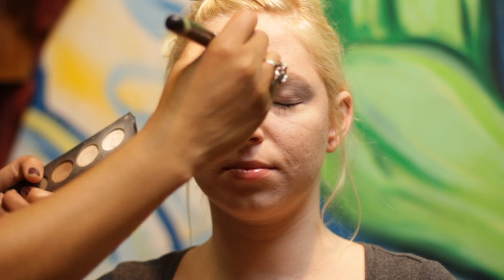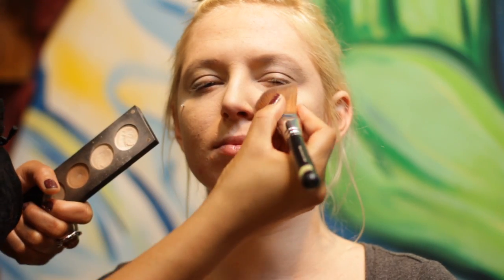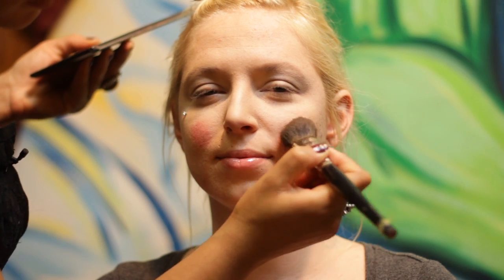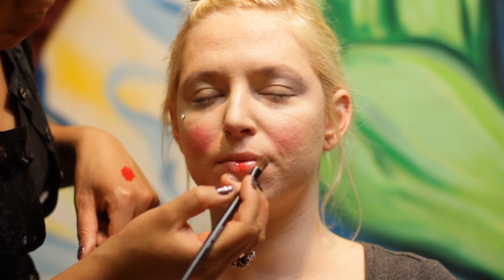What Is Tudor Makeup? : Fantastic Makeup Tips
Tudor makeup tends to serve a very specific purpose in the world of beauty. Find out about tudor makeup with help from a certified raw food chef and detox specialist in this free video clip.

Series Description: You can put fantastic makeup tips to good use each and every day to help you achieve that look that you've been after. Get fantastic makeup tips with help from a certified raw food chef and detox specialist in this free video series.